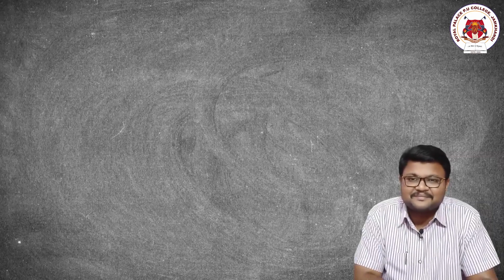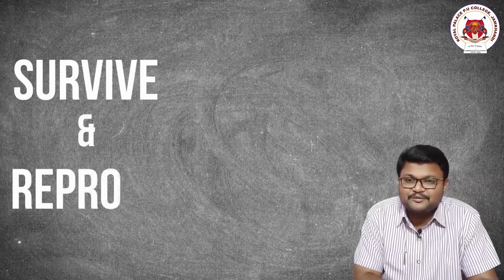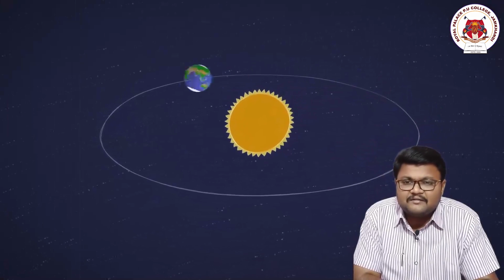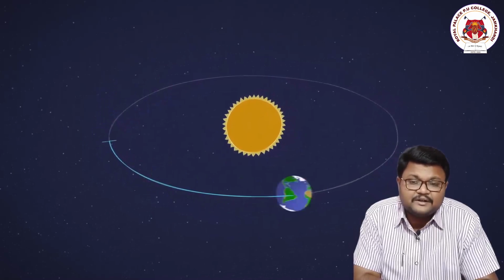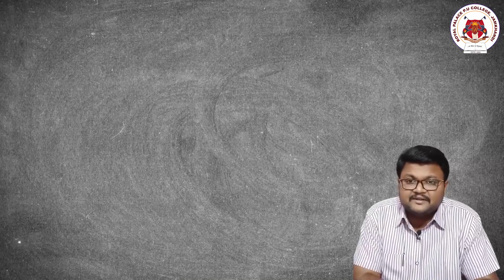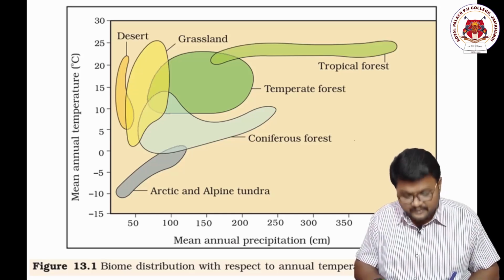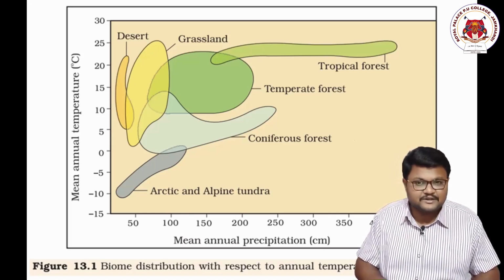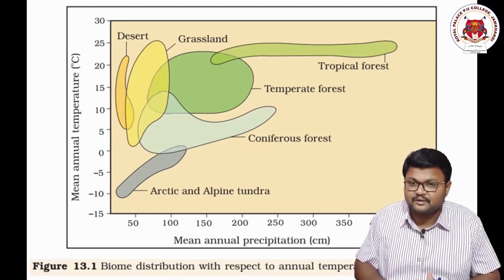PU II | CHAPTER 13 ORGANISMS & POPULATIONS | ENVIRONMENT | LECT 02